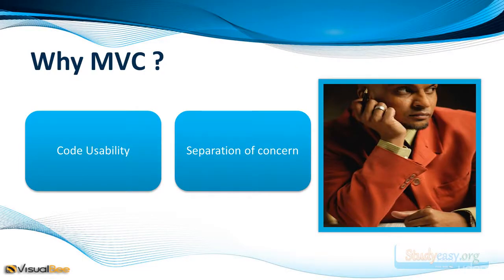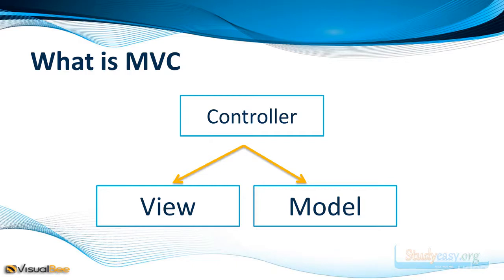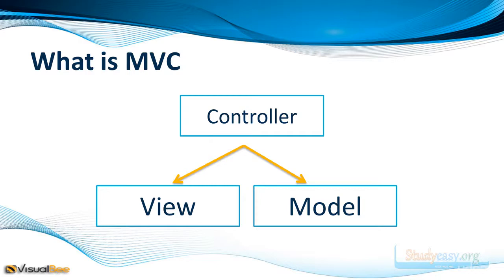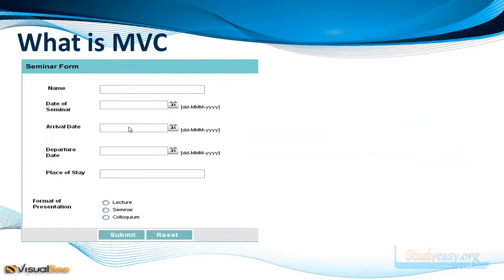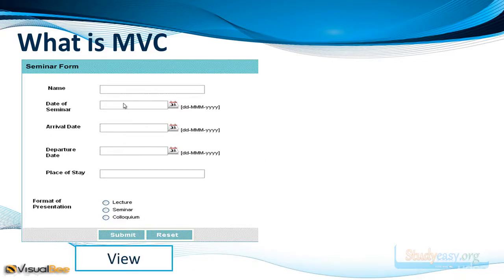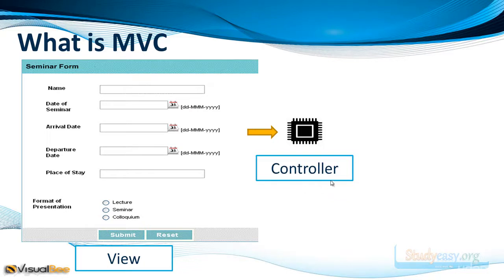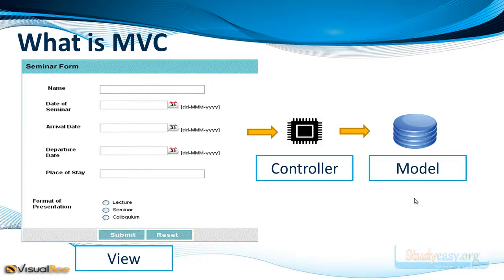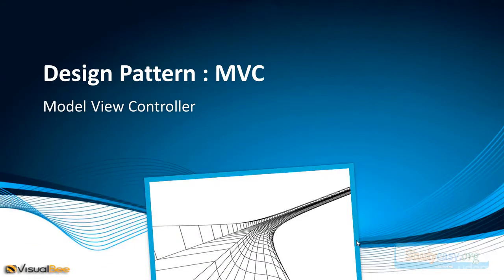06 Codeigniter s development design pattern MVC